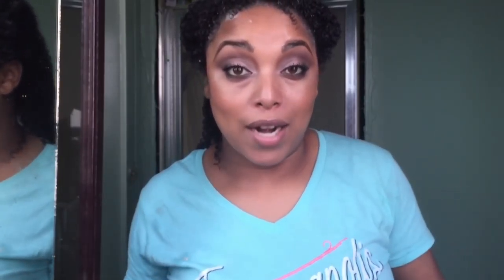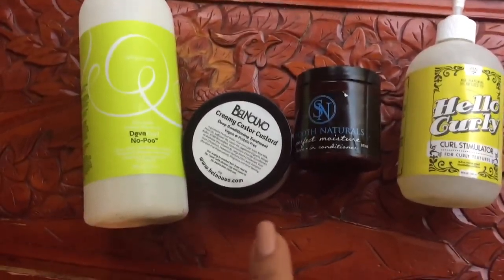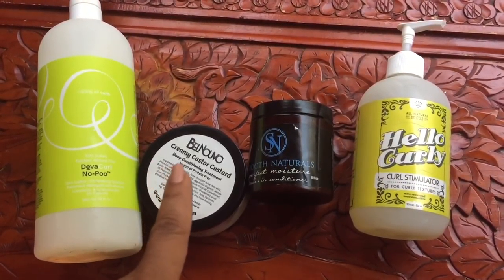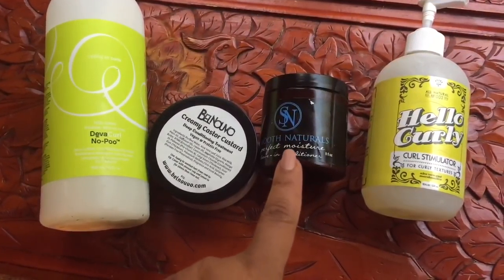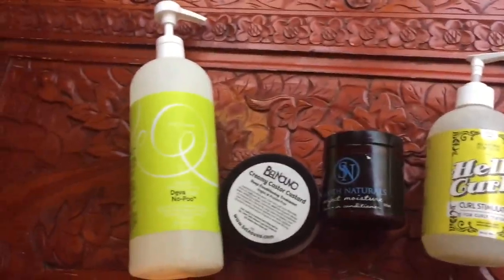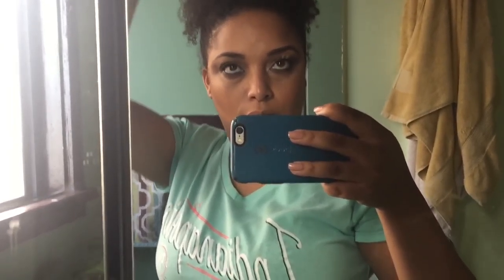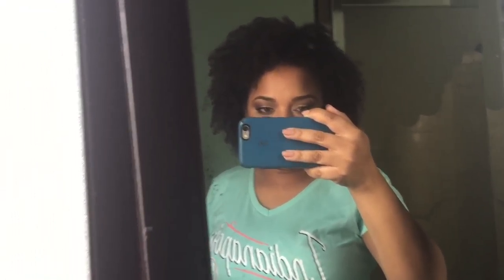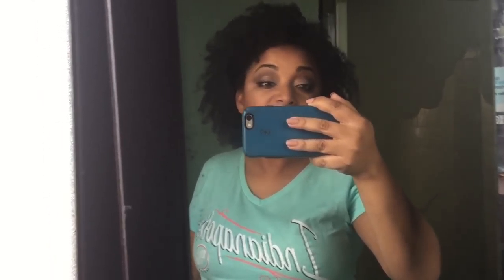DETAILED SECRETS about WASHING CURLY HAIR ! | Natural Hair & Relaxed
HEY Beauties and Curls... I'm SO SORRY that I NEVER SHARED THIS... because I didn't know it was so important but it is! You have been sharing your concerns and now I know EXACTLY WHAT TO DO in this vlogs...

✔ PRODUCTS MENTIONED

Hello Curly aka Uncle Funky's Daughter Curly Magic Gel

MelissaQ007

✔WRITE ME
Melissa Fykes